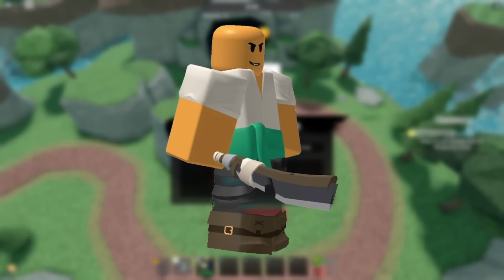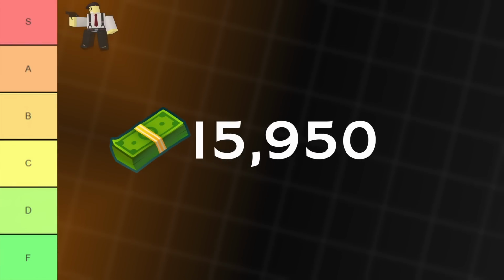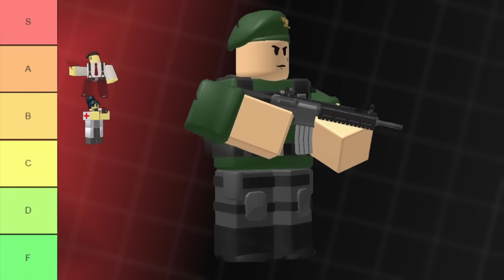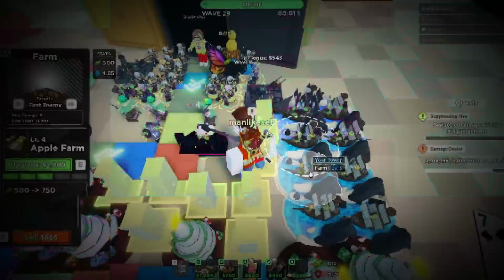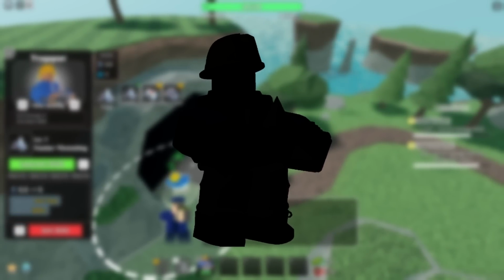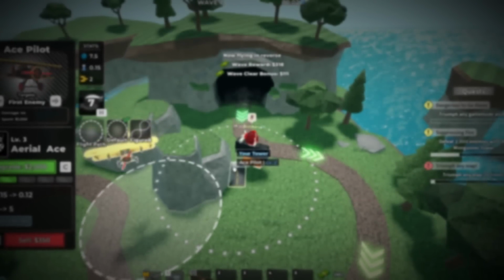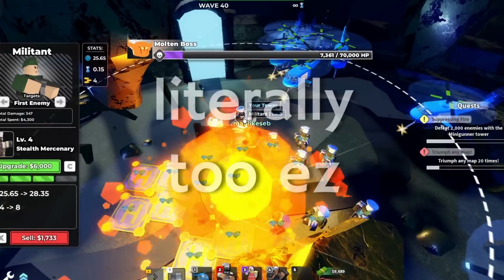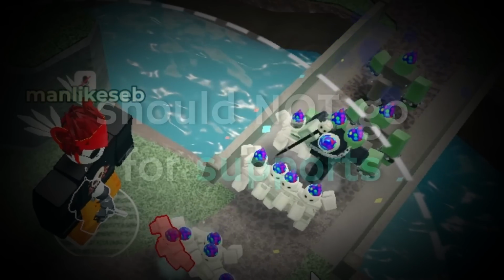Ranking TDS Intermediate Towers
In Today's Video, Seb analyzes the 11 INTERMEDIATE Towers of Roblox TDS, with the help of Biff. Which Intermediate Tower do you think is the best? Which one is the worst? Thanks for reading, have a fantastic day!
P.S. - Look at pinned comment for after-thoughts!
P.S (again) - at 5:09, the credit is to the YouTube channel, "DanksPlatter", not Wither Star. We had forgotten to write in the correct name, apologies!

CHAPTERS:
Intro - 0:00
Crook Boss - 0:57
Medic - 1:31
Militant - 2:04
Freezer - 2:42
Farm - 3:14
Rocketeer - 3:53
Shotgunner - 4:20
Trapper - 4:54
Pyromancer - 5:22
Ace Pilot - 6:00
Military Base - 6:37
How to Win Gamemodes - 7:16
Molten Triumph - 7:50
Best Tower - 8:02
Worst Tower - 8:14
Outro - 8:30